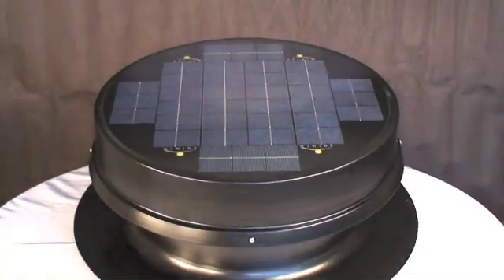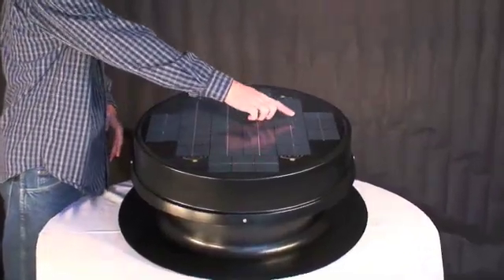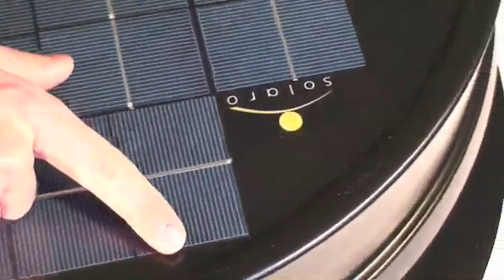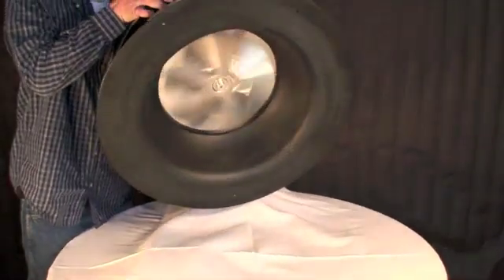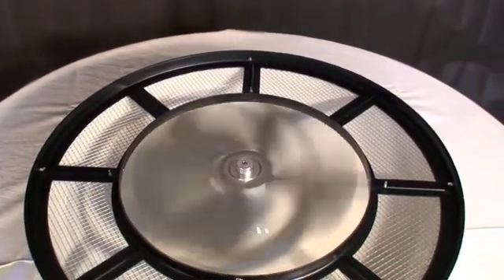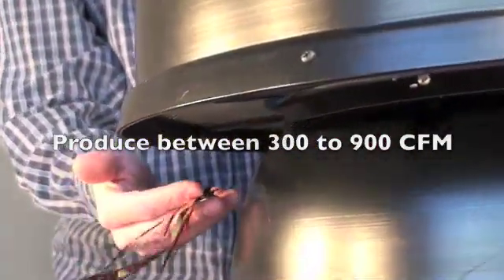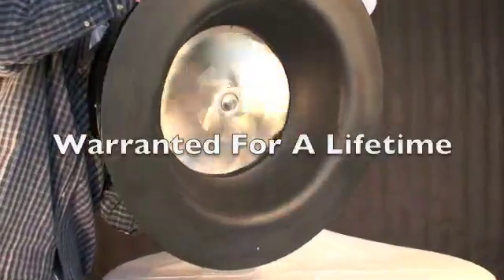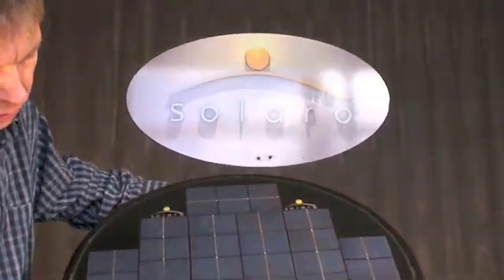SOLAR POWERED HIGH PERFORMANCE ATTIC FAN DEMO AMERICAN MADE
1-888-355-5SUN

Solaro Energy - Solaro Aire Attic Ventilation System - Complete system explained.

The Solaro Aire™ was designed by experts in the art of air flow with years of aerodynamic engineering skills. The Solaro Aire™ will out perform all other products on the market today, not only in terms of air movement performance but also curb appeal. The Solaro Aire™ removes moisture that can cause mold and mildew in the winter and will thoroughly and effectively ventilate up to 1500 square feet during the hot summer months. Many of our competitors are overstating the performance of their products and we want you to be confident the products you purchase from us will do the job you expect them to do. The Solaro Aire™ doesn't cost one penny to operate! It's completely powered by the sun! The built-in 20 watt high performance proprietary custom solar panel will deliver the highest output of power, blowing all other products of its kind out of the water! Automatic thermostat option available to turn the high performance motor on when the attic space reaches 85°F so your attic will always stay cool, not to mention keep your energy bill down!

Solaro guarantees that our Solaro Aire will outperform any competitive solar fan by 30% to 200% or your money back!  Here's why:

- Modeled after jet aircraft engine intake and exhaust systems, with specific curves on both the base and hood to give you more efficient airflow and a whisper quiet operation.
- Constructed with spun aluminum you won't need to worry about expansion issues in diverse weather.  Built to last a lifetime.
- Weather resistant powder coated finish on all exposed fan parts provide a handsome and durable finish.

 - Fireproof with NO plastic parts.  Most other manufacturers have plastic parts on their fans, which deteriorate quickly in heat, putting your roof integrity in jeopardy.  Plastic fans are not fireproof.
- Completely sealed fan motor will operate for 25+ years without issue. The fan motor is designed in America by Solaro and manufactured in Germany to our exacting specifications.
- High quality heavy gauge stainless steel screen keeps out undesirable creatures from getting up under the hood.

- High quality multicrystalline cell solar panels provide the power for all Solaro Aire™ fan styles.
- Multiple layers of high tech aerospace grade material, including low iron super glass, sandwich our imbedded solar panels to provide highly sensitive light penetration.  This proprietary process makes the Solaro Aire™ weatherproof in even the most severe weather conditions.  No other solar panel is like ours.
- Built-in thermostat option available to turn on the Solaro Aire™ when temperatures reach 85°F.
- Removes heat during the hot summer months and removes moisture that can cause mold and mildew in the winter.

- High Profile, Low Profile, Remote Solar Panel and Gable fan style options available to give you the best fit for your roof.

- Easy installation instructions included in your order and installation videos available on the web.
- Remote Solar Panel and Gable fans have the option of using a 30 watt solar panel to increase air movement by 30%.
- Installation on a tile roof is simple using the Gable Fan. Installed inside the attic over existing vents, it is powered by the remote solar panel attached to the roof in an area receiving maximum sun exposure. No need to remove any tiles.

Every part of the fan is made in the United States, except the fan motor, and assembled in Southern California.